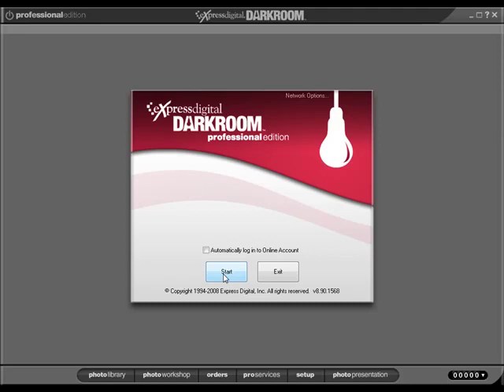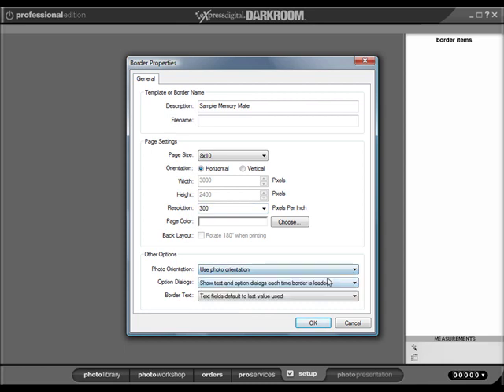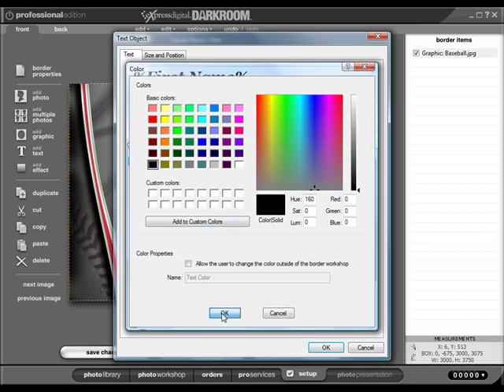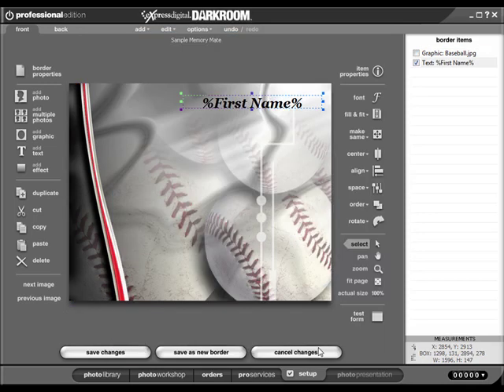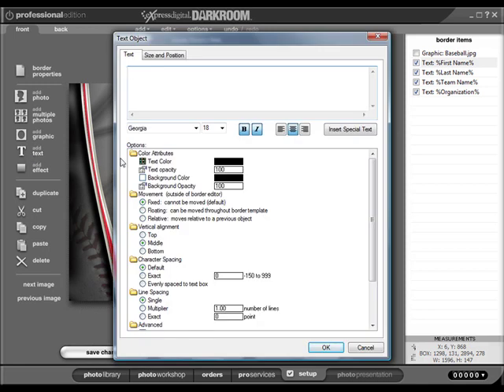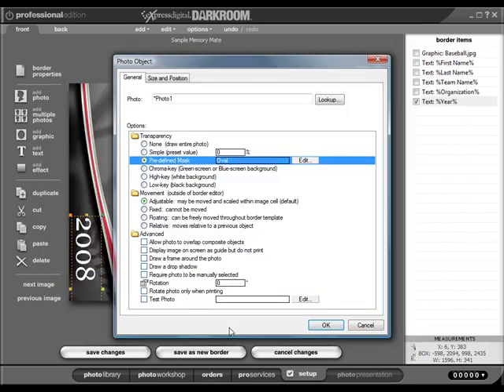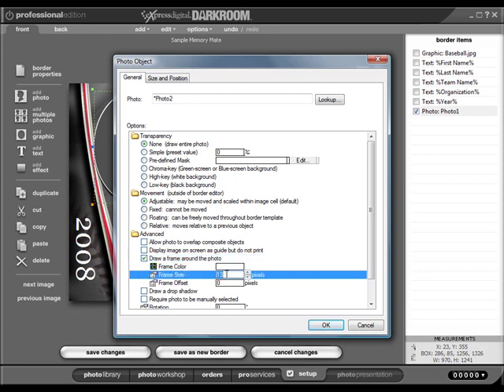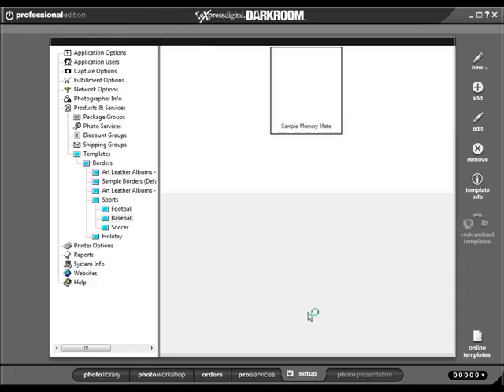Create your own Templates & Borders